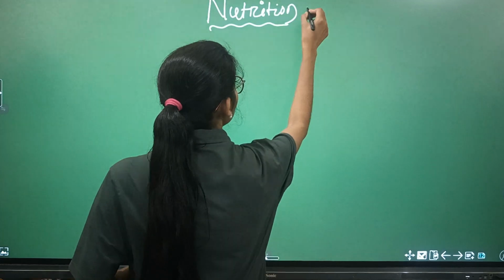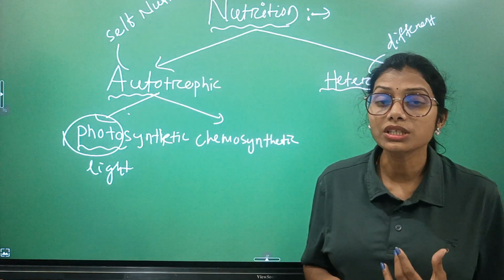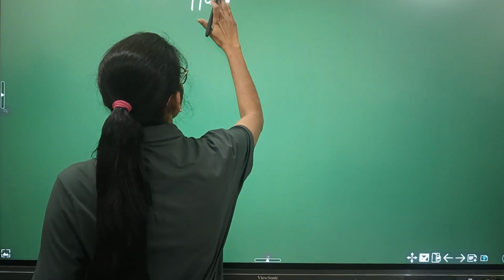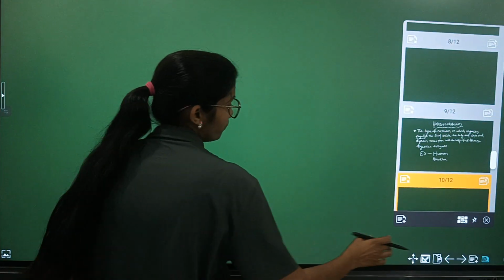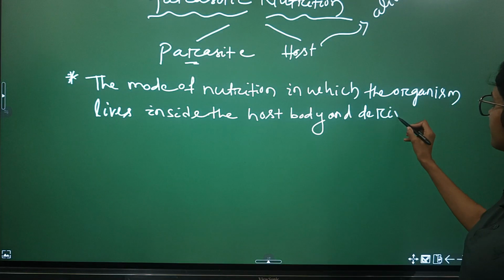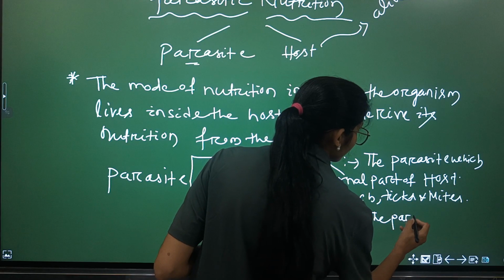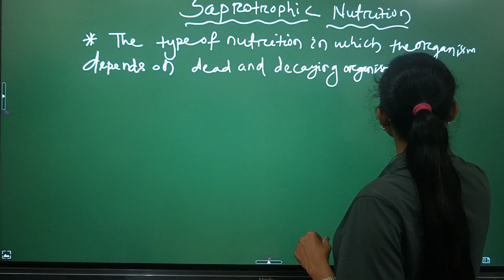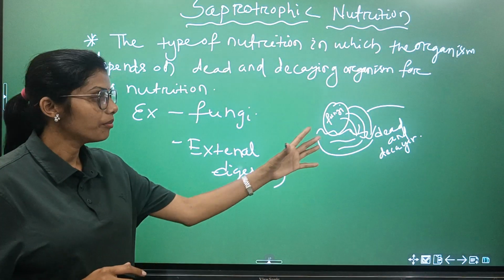Nutrition and its types...